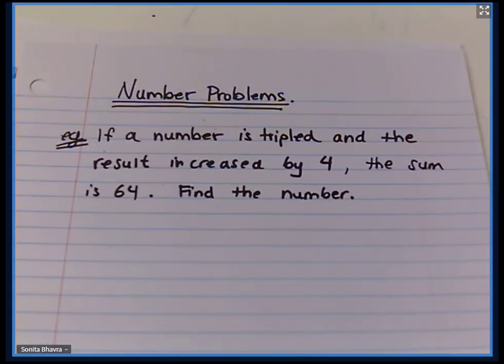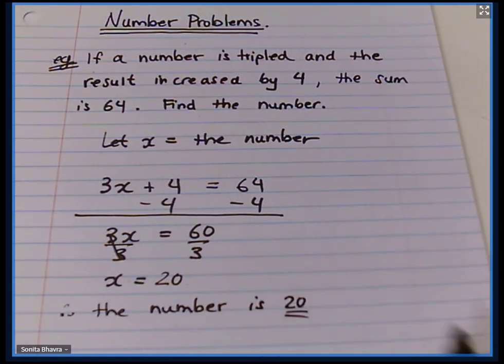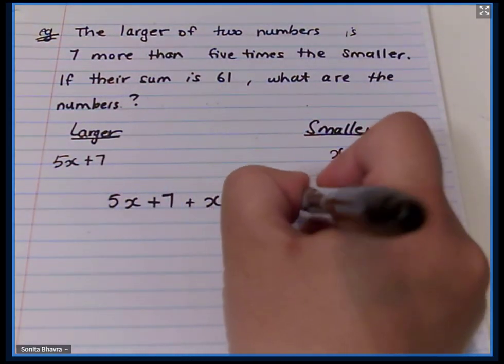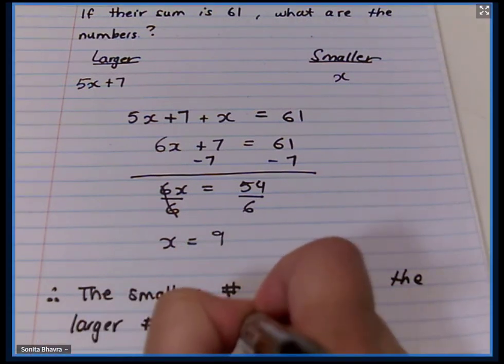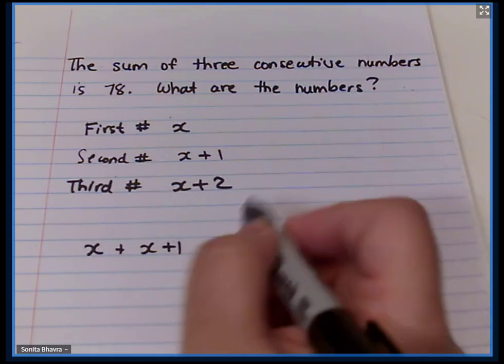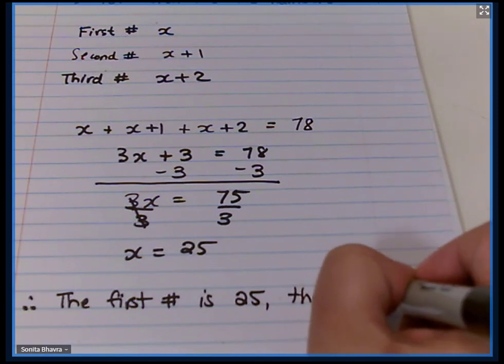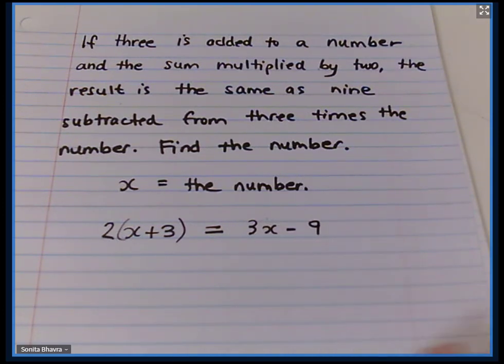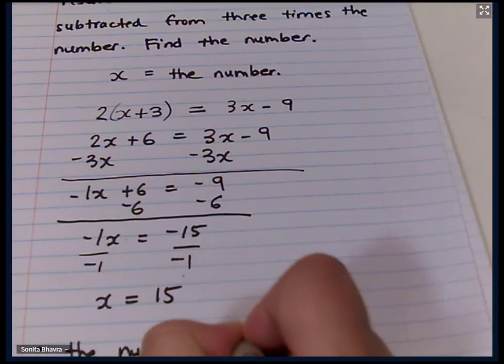Algebraic Number Problems